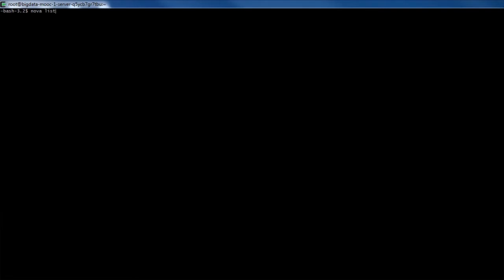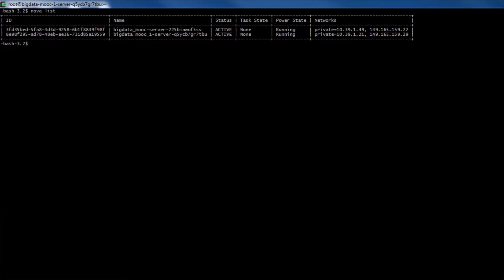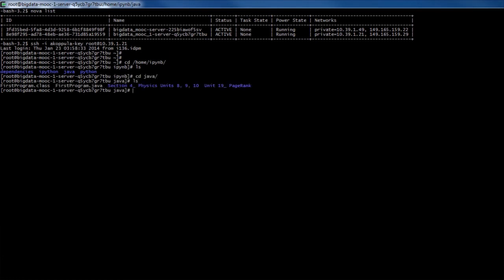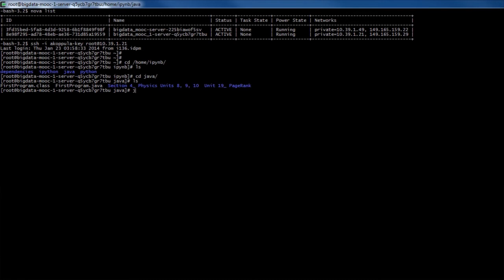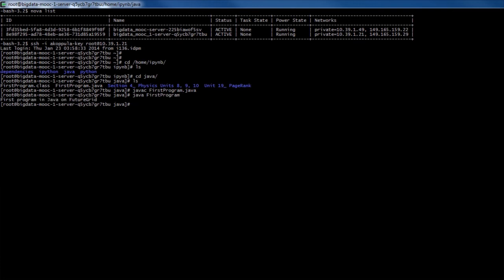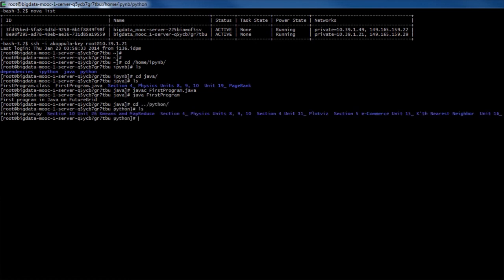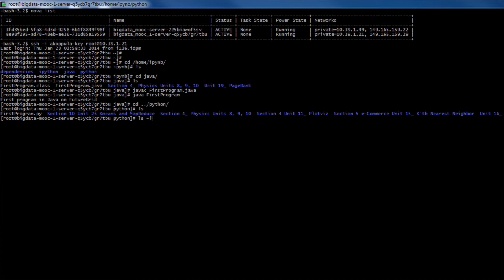Big Data Course - Using FutureGrid Unit 7.9: Running Java and Python on FG